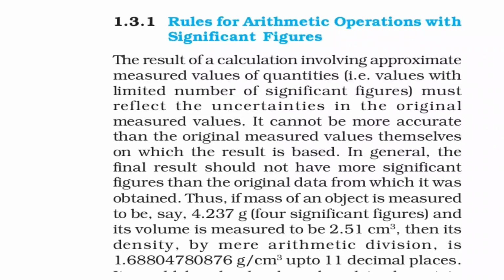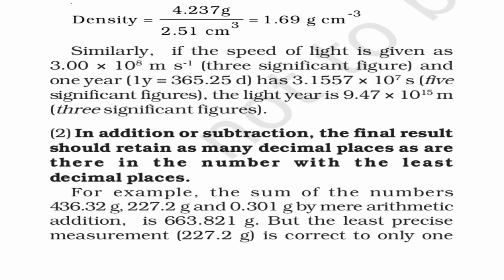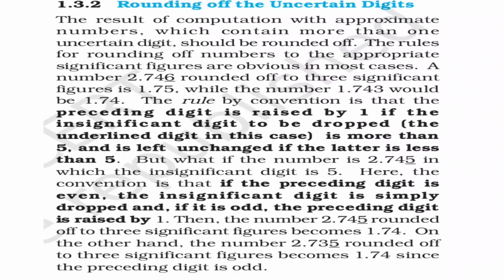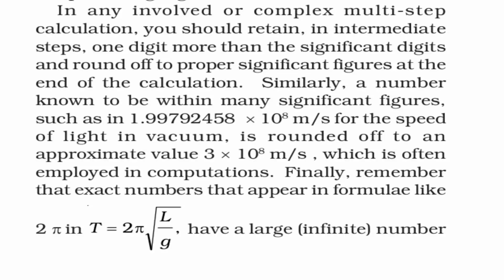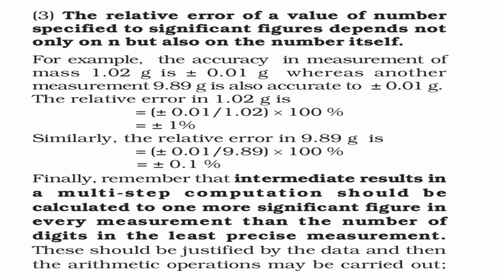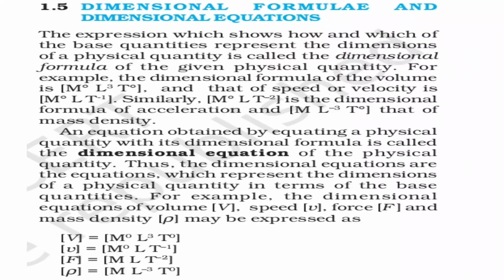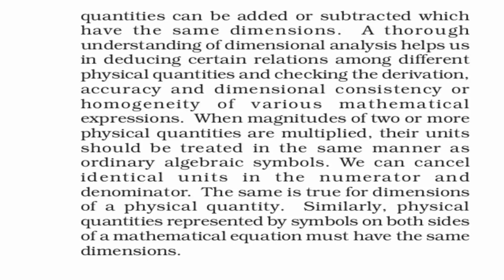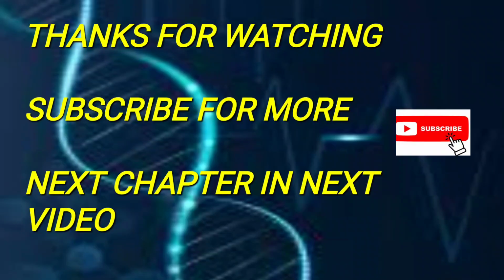class 11 physics unit and dimensions audiobook part -2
class 11